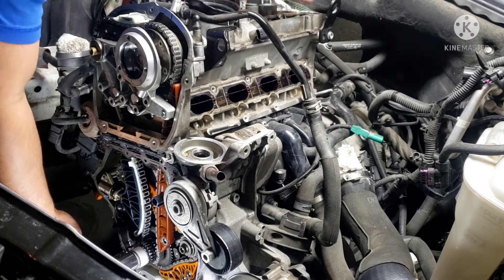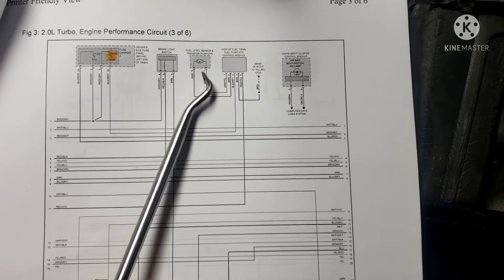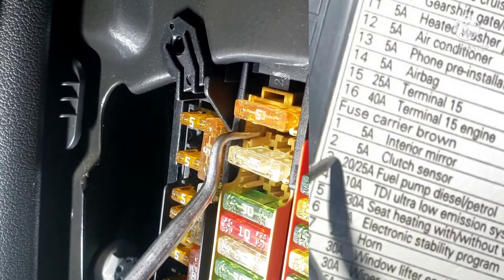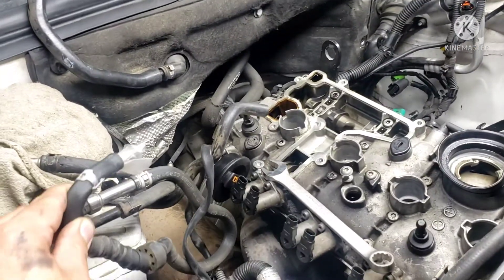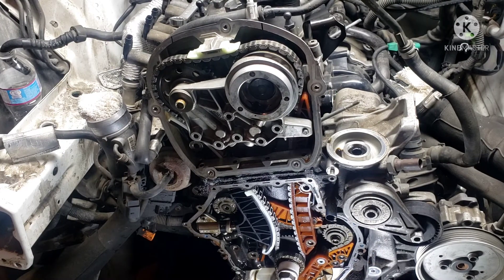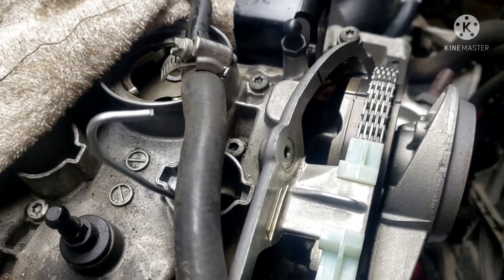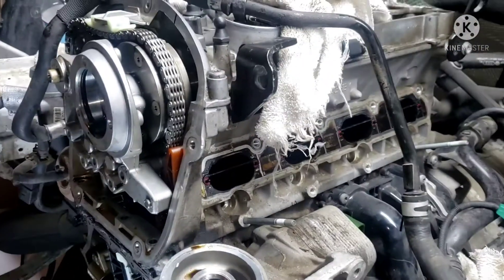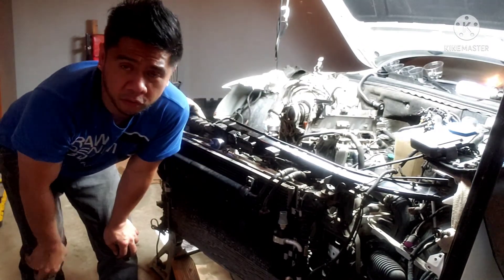Compression Test Result, How to Disable Fuel pump System! Audi a4 a5 /Volkswagen 2.0L